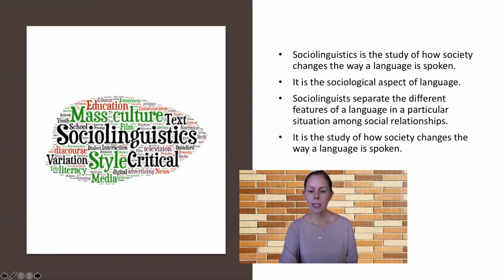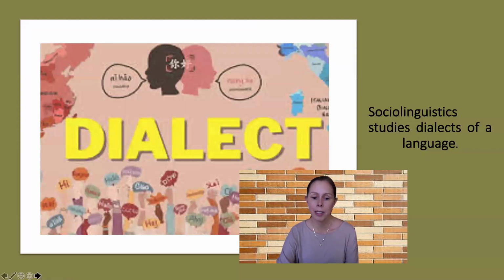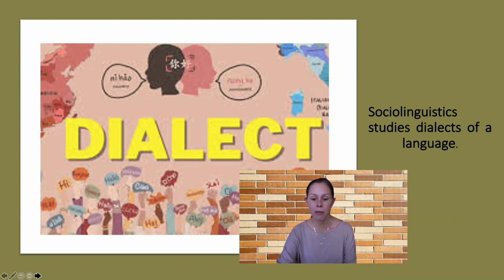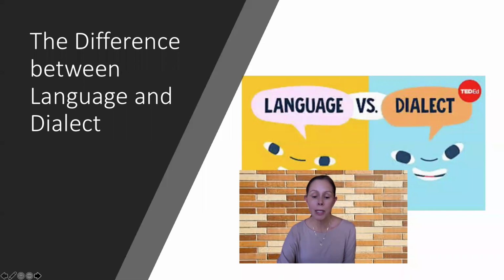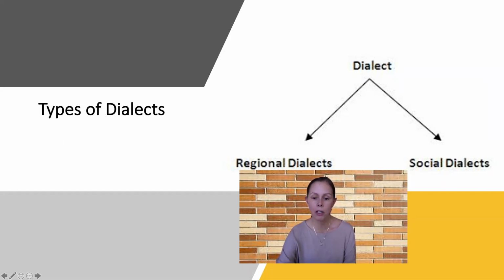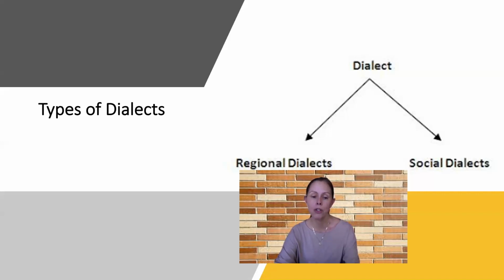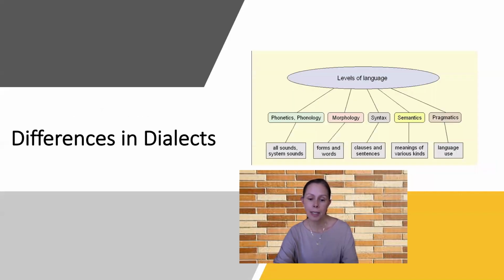Sociolinguistics dialects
This video is about dialects in the study of sociolinguistics.